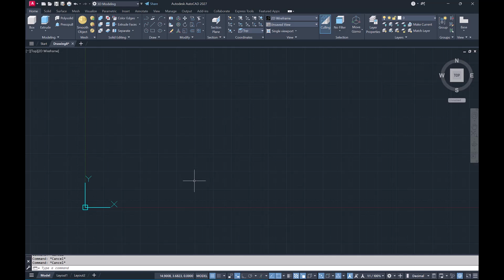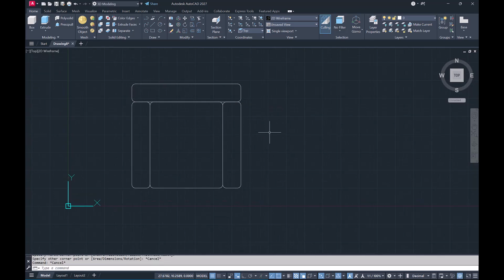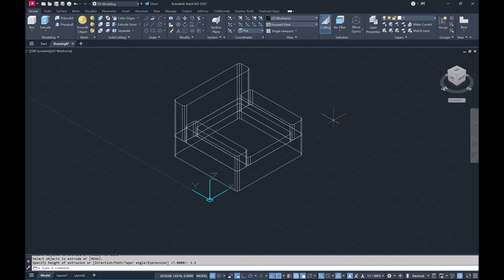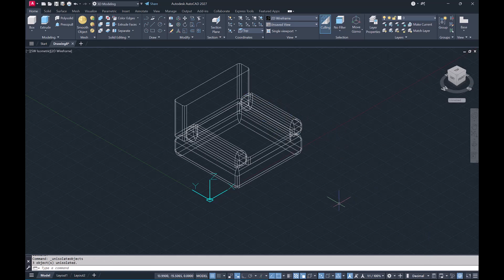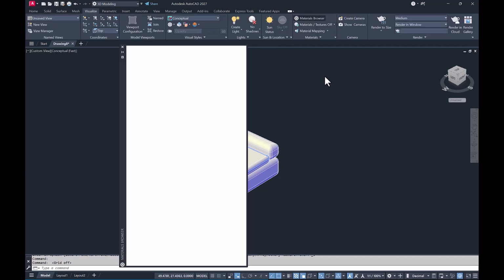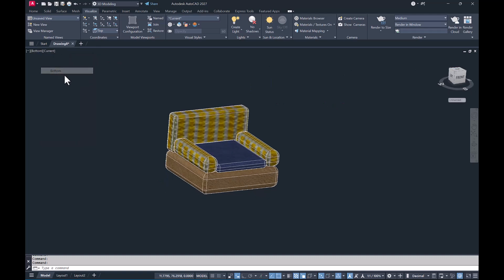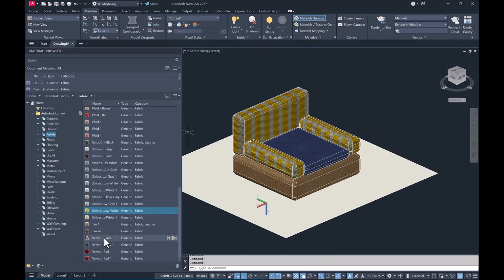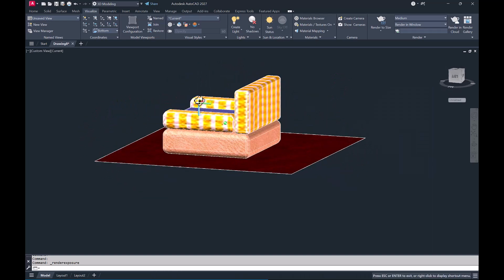AutoCAD Furniture Design | Single Sofa Modeling Tutorial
🛋️ Learn how to design a realistic Single Seat Sofa in AutoCAD 3D from scratch!

In this complete AutoCAD 3D tutorial, you'll learn the entire furniture modeling workflow, including creating the sofa base, armrests, backrest, cushions, applying materials, and achieving a realistic rendered model.

This project is perfect for students, interior designers, furniture designers, architects, and CAD professionals who want to improve their 3D modeling skills.

📚 What You'll Learn:

00:00 Introduction
00:45 Sofa Dimensions & Planning
03:20 Creating the Base
08:10 Modeling Armrests
12:45 Designing the Backrest
17:30 Cushion Modeling
22:40 3D Editing Commands
27:10 Applying Materials
31:20 Realistic Visual Style
34:30 Final Sofa Design

🎯 Topics Covered:

✔ Single Seat Sofa Design
✔ Furniture Modeling
✔ Extrude Command
✔ Union Command
✔ Fillet & Chamfer
✔ Materials & Rendering
✔ 3D Solid Modeling
✔ Interior Furniture Design

💼 Applications:

• Furniture Design
• Interior Design
• Product Design
• Architectural Visualization
• Engineering Graphics
• AutoCAD Practice Projects